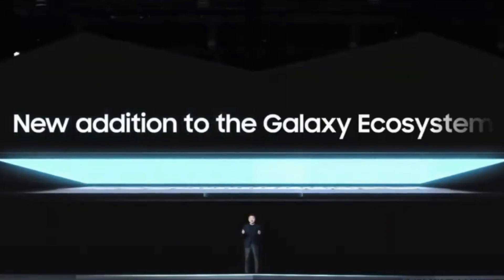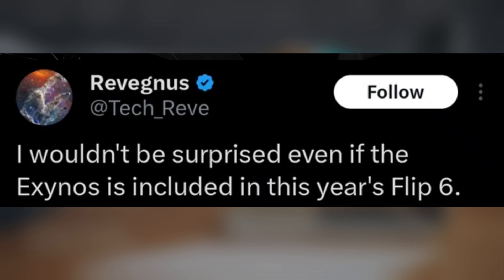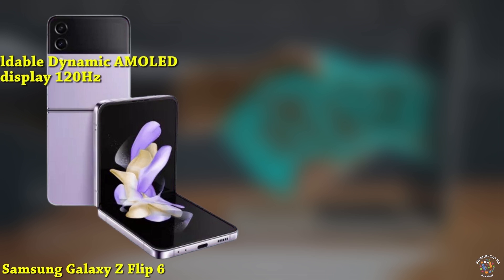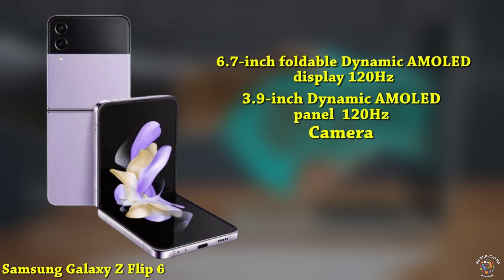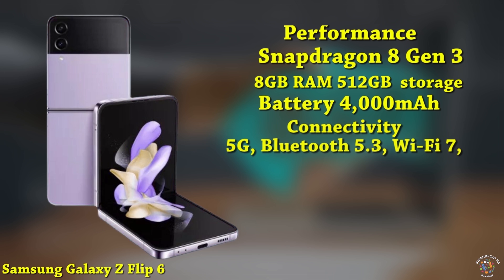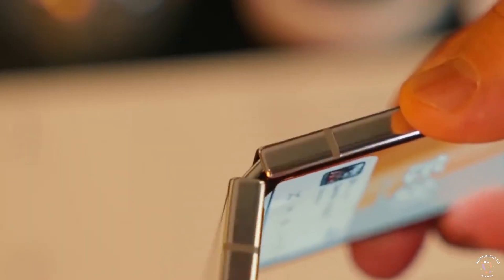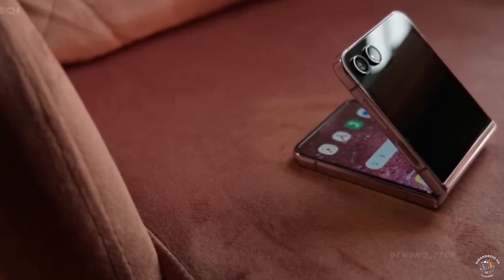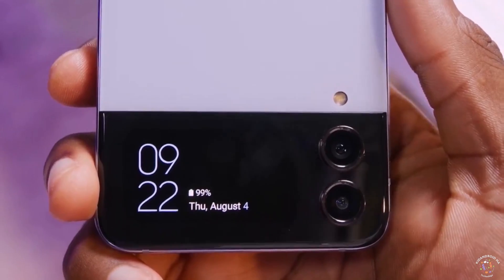Samsung Galaxy Z Flip 6 - FINALLY, OFFICIAL HERE!!!!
Introducing the latest discussion on our channel: the potential use of the Exynos 2400 chip in the upcoming Galaxy Z Flip 6 models. 📱💡 When it comes to Galaxy phones, the choice between Exynos and Snapdragon chips often sparks debate. But wait, before you jump to conclusions! The Exynos 2400 application processor, rumored to power the Galaxy Z Flip 6 outside the US and China, isn't your typical Exynos chip. Surprisingly, it stood its ground admirably against the Snapdragon 8 Gen 3 in Geekbench testing. 🚀Renowned leaker Rus hinted on Twitter that the inclusion of the Exynos in this year's Flip 6 wouldn't be surprising. From a financial perspective, it could make sense for Samsung to opt for their in-house Exynos chip, potentially saving costs compared to Qualcomm's Snapdragon. 💰 As the Galaxy Z Flip series continues to captivate consumers, the potential switch to the Exynos 2400 chipset raises intriguing questions. Will this impact the device's popularity? 🤔 While the Snapdragon 8 Gen 3 is expected in other models, the fate of the Galaxy Z Flip 6 remains uncertain. Will Samsung break its reliance on Qualcomm, marking a new era in chipset selection? Only time will tell. ⏳ Share your thoughts on the possibility of the Exynos chip powering the Galaxy Z Flip 6 in the comments below! Let's dive into this exciting discussion. 🔍